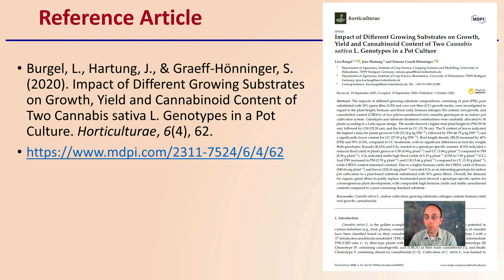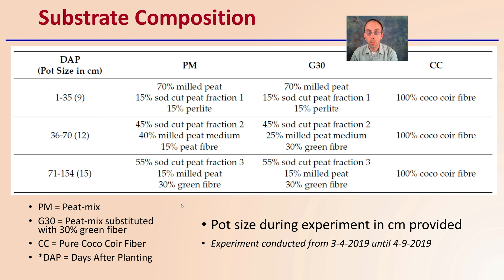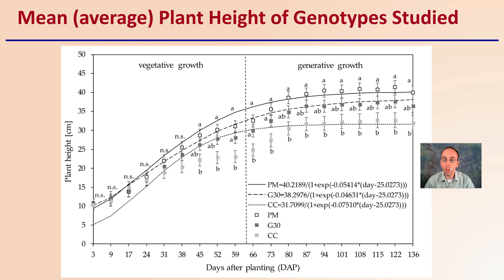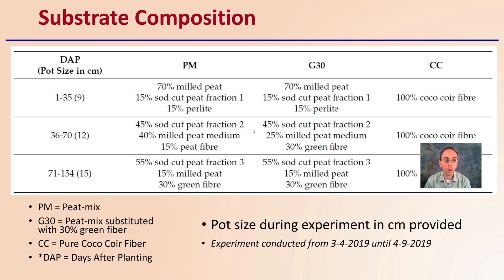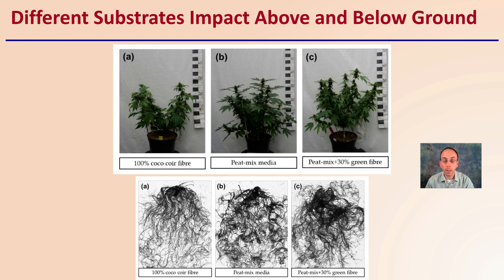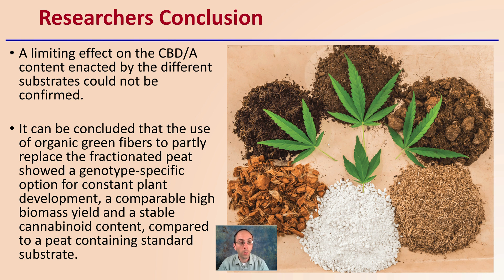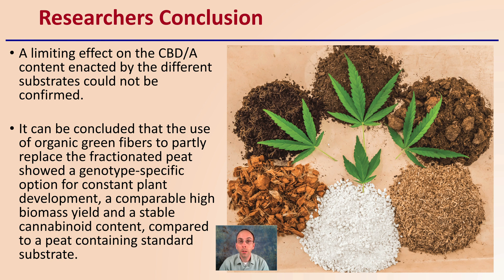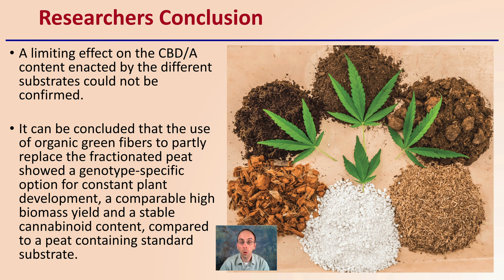Growing Substrates Impact on Cannabis Plant Production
Professor DeBacco

Reference Article
Burgel, L., Hartung, J., & Graeff-Hönninger, S. (2020). Impact of Different Growing Substrates on Growth, Yield and Cannabinoid Content of Two Cannabis sativa L. Genotypes in a Pot Culture. Horticulturae, 6(4), 62.

Substrate Composition
PM = Peat-mix
G30 = Peat-mix substituted with 30% green fiber
CC = Pure Coco Coir Fiber
*DAP = Days After Planting
Mean (average) Plant Height of Genotypes Studied
Different Substrates Impact Above and Below Ground

Researchers Conclusion
A limiting effect on the CBD/A content enacted by the different substrates could not be confirmed.

It can be concluded that the use of organic green fibers to partly replace the fractionated peat showed a genotype-specific option for constant plant development, a comparable high biomass yield and a stable cannabinoid content, compared to a peat containing standard substrate.

*Due to the description character limit the full work cited for "Growing Substrates Impact on Cannabis Plant Production" can be viewed